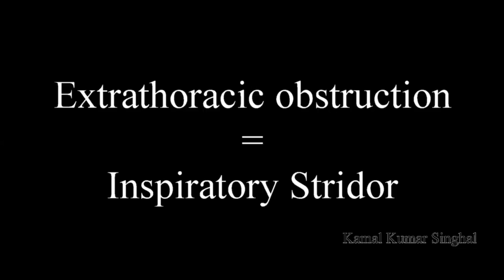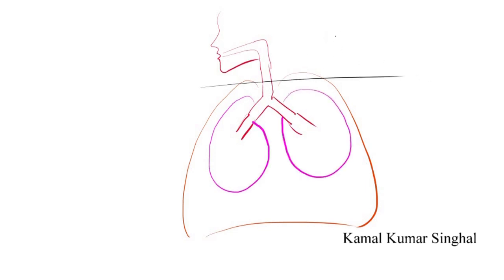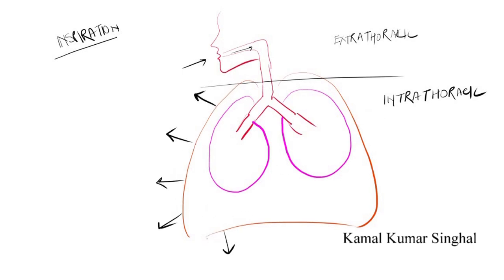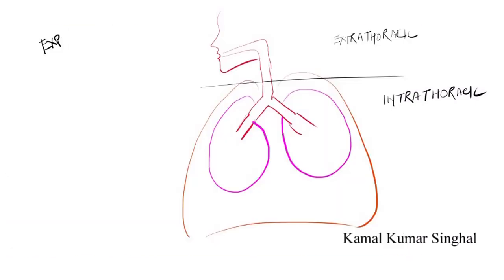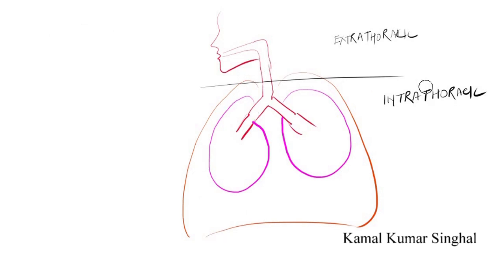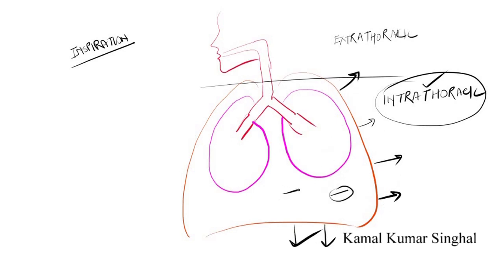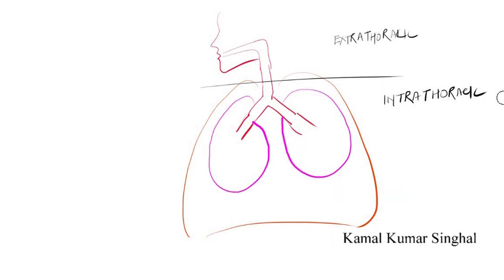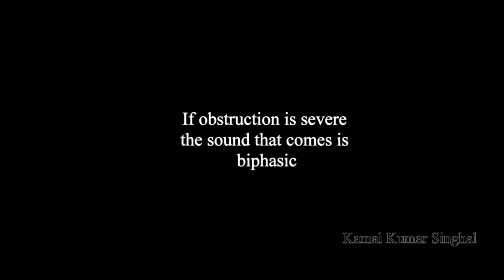8) Stridor versus Wheeze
Stridor versus Wheeze: Describes why there is an predominantly inspiratory sound during extra-thoracic airway obstruction and predominantly expiratory sound with intra-thoracic obstruction